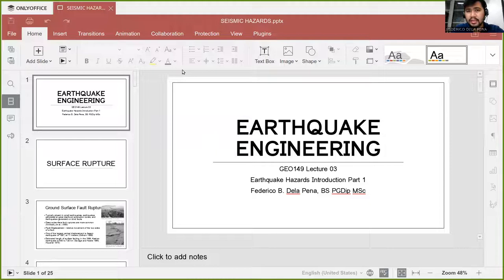Seismic Hazards Part I (Zoom Sept 2022)